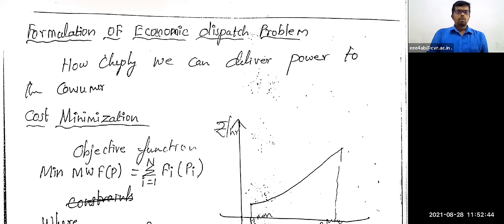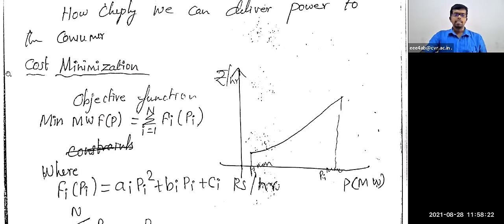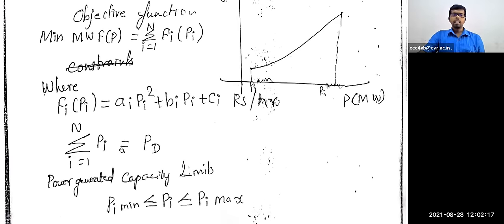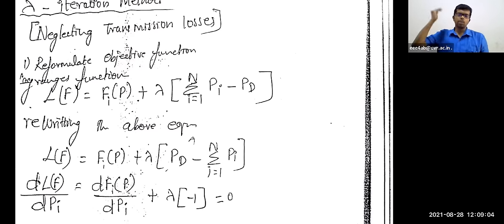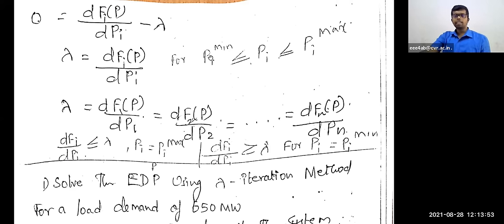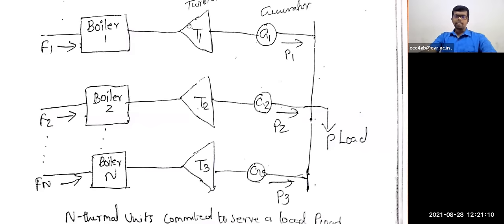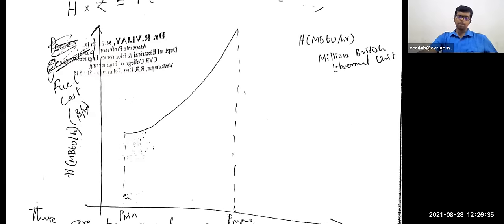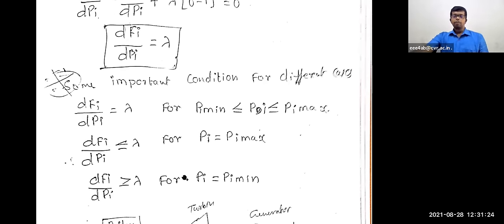Economic Load Dispatch of N Thermal Generating Units without Loss